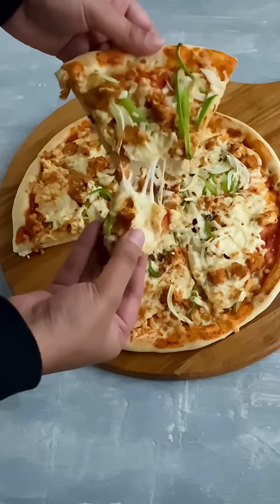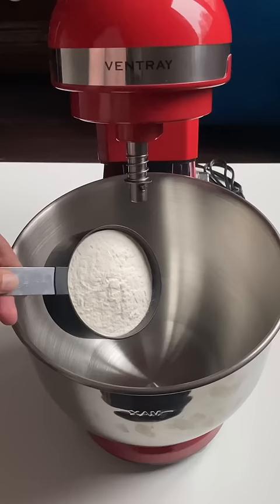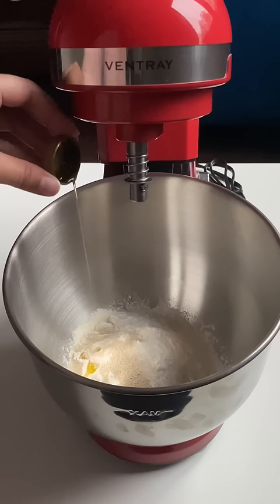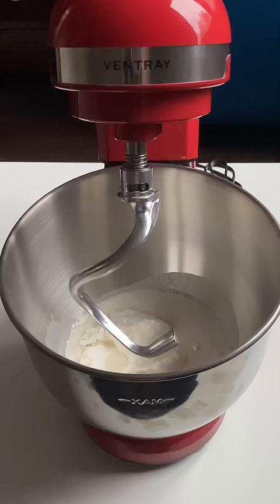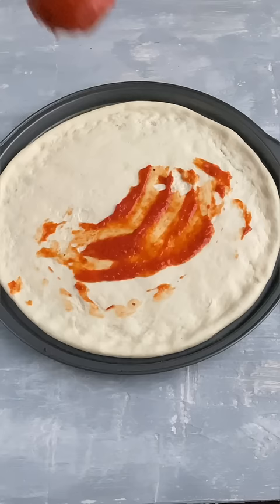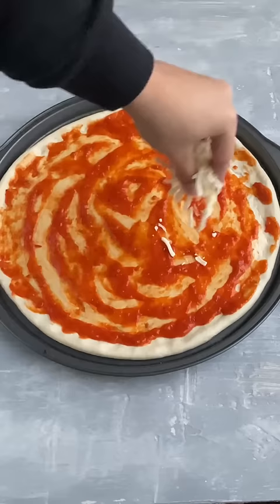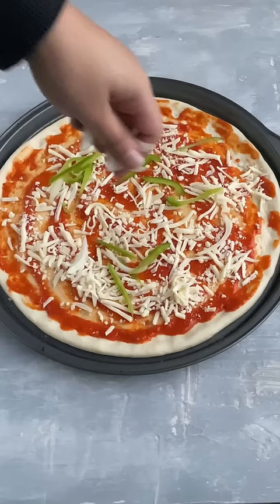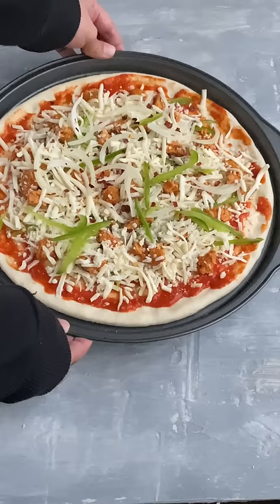How to Make Pizza | Homemade Pizza Recipe | Chicken Tikka Pizza | Quick Easy Pizza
This quick easy chicken tikka pizza is the best thing ever. Its cheesy its homemade and its chicken tikka. You will love this homemade pizza recipe. Learn how to make pizza at home in this video!

how to make pizza, how to make pizza at home, homemade pizza recipe, quick easy pizza, chicken tikka pizza, chicken tikka

Written Recipe:

For dough:
2 cups all purpose flour
4 gm instant dry yeast
1/2 tsp salt
1/2 tsp sugar
1 tsp olive oil
1/2 cup warm milk
4-5 tbsp water

For topping:
Pizza sauce
Mozzarella cheese
Chicken tikka
Sliced onions
Sliced capsicum

Method:
-In a stand mixer add in all the dry ingredients then the wet ingredients. Mix on low speed for 30 seconds so everything mixes well together then on high speed for 4-5 mins. The dough should be soft and not too sticky
-Spray a bowl with some oil, add in the dough. Cover with cling wrap and let it rest for 30 mins
-Now roll the dough with a rolling pin and add it in 12 inch pizza tray. Use your hands to stretch it and fit the tray
-Add in pizza sauce, mozzarella cheese, capsicum, onions, chicken tikka, then another layer of cheese and toppings. Garnish with chilli flakes
-Bake at 375 for 12 mins